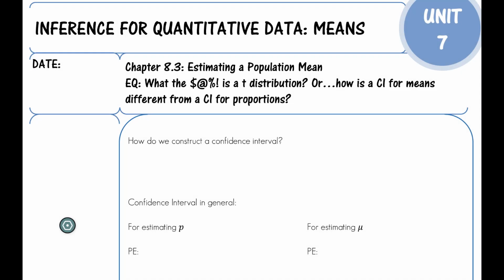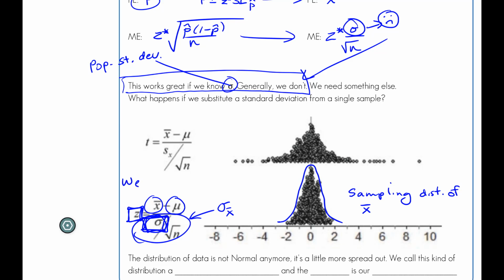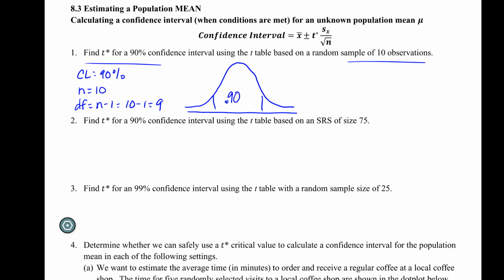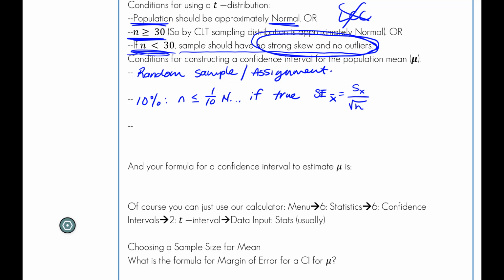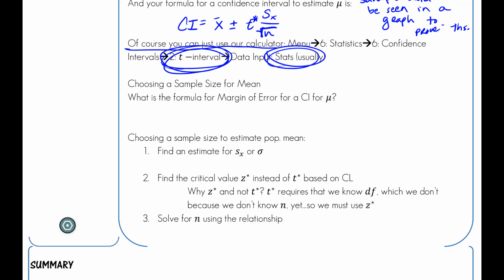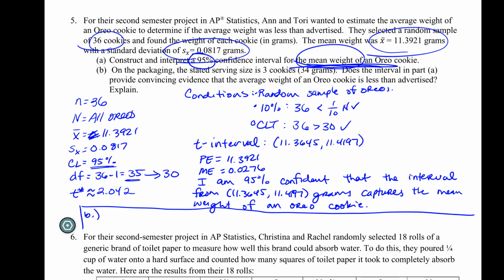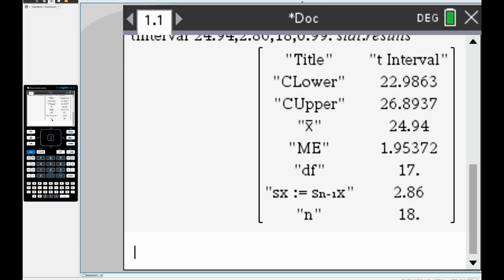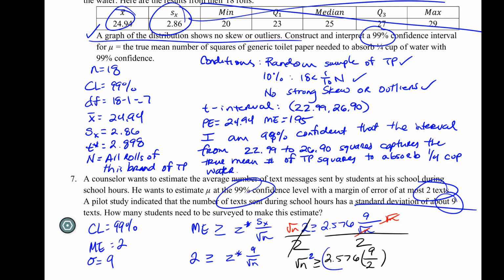8 3 Estimating a Population Mean